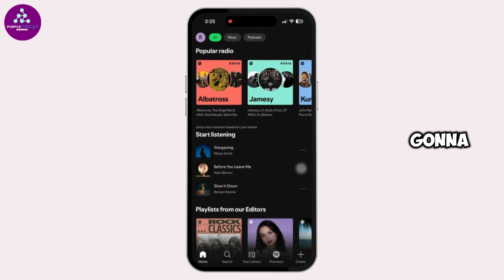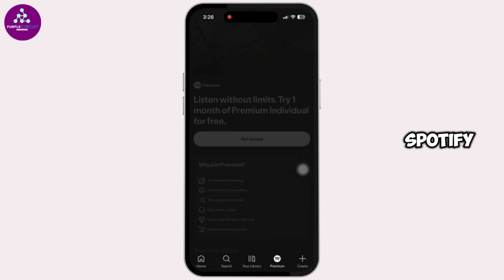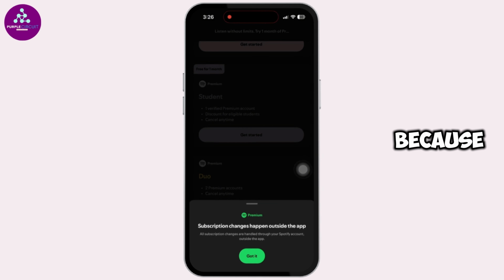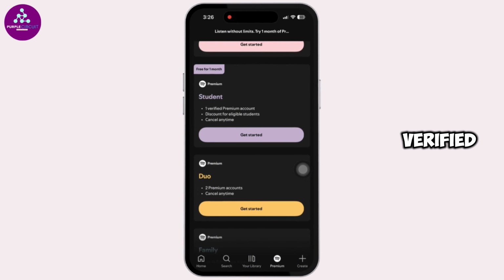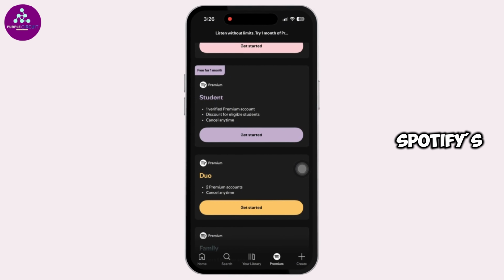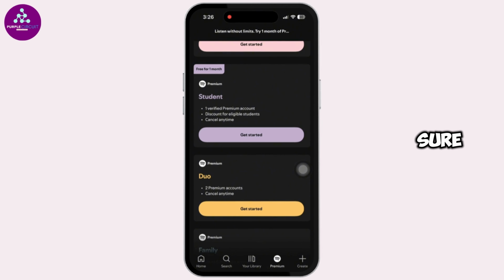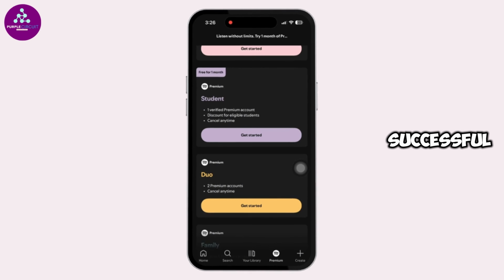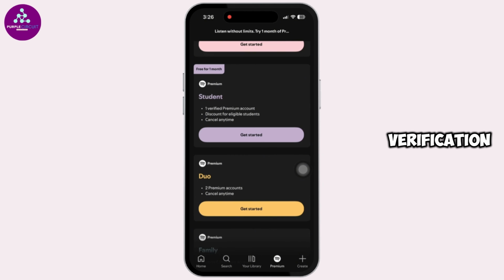How To Fix Spotify Student Premium Not Working (Easy Guide 2026) | Spotify Student Plan Not Working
Learn how to fix Spotify Student Premium not working in 2026 using this simple step-by-step guide. If your Spotify student plan is not activating, failing verification, or not showing the discount, this tutorial will help you solve the issue.

In this video, you’ll learn:

Why Spotify Student Premium is not working
How Spotify student verification works
How to check eligible college or university list
How to fix SheerID verification issues
How to complete student verification properly
How to fix login and activation problems
How to retry Spotify student discount setup

Make sure your institution is eligible and your verification is completed successfully.

Timestamps:
0:00 – Introduction
0:05 – Why student plan fails
0:25 – Check eligibility requirement
0:50 – Complete verification process
1:10 – Log out and retry login
1:20 – Switch device if needed
1:28 – Final summary